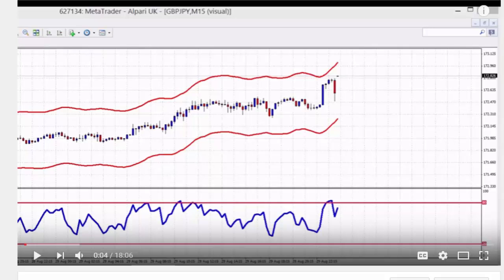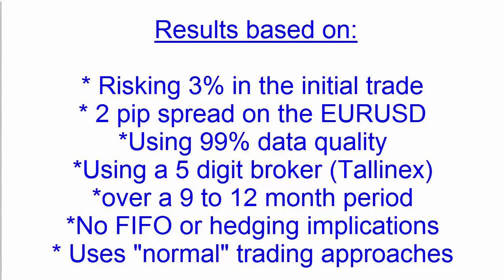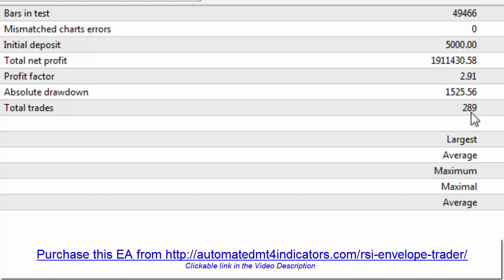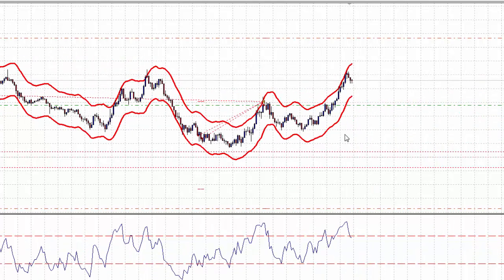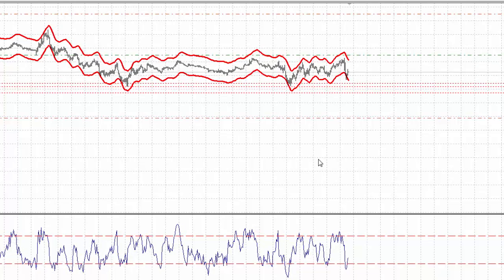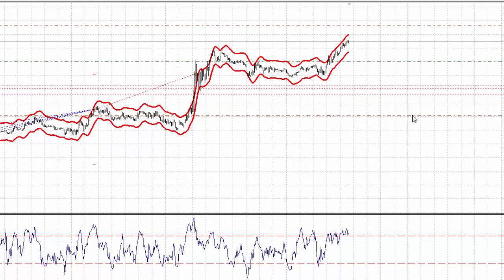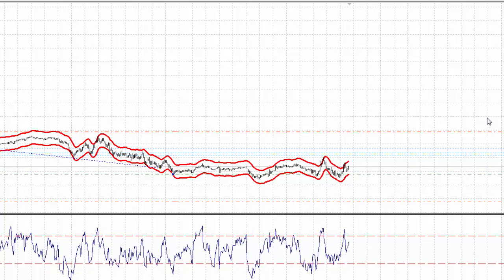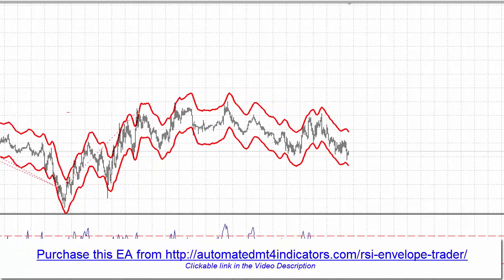See $5 000 go to $1 million with the RSI Envelope Trader EA - 5 Forex entry & 3 top-up systems in 1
How the RSI Envelope Trader was developed.
A few years ago we created the HAPPY EA. The HAPPY EA automated another EA created a few years before that, the Double in a Day EA. The Double in a Day EA allows manual traders to double their Forex account in one trade - the traders however need to provide the entries for these trades.

The Happy EA provided automated entries for the Double in a Day EA but unfortunately has a poor overall success rate and can only exit using the inflexible Double in a day strategies. We then started developing and refining the Happy EA to have more robust entries with high success rates and also a top up process which would put the trader in charge of when and where top-ups would occur. And Voila - the RSI Envelope Trader was born.

The RSI Envelope Trader allows for 5 entry types (explained in the videos below):

The RSI Hook signal
The RSI Over bought and over sold signal
The Envelope trading signal
The Envelope + the  RSI Over bought and over sold signal
The Envelope + the RSI Hook signal
Further traders can choose to top up (add more transactions) successful transactions as often (up to 3 time) and at price levels they would like to. They can also move protective stops to levels they would like to.

For more details about the entry method and top up approaches please watch the videos below.

The end result was a ROBUST, profitable EA with low drawdowns when traded with appropriate settings.